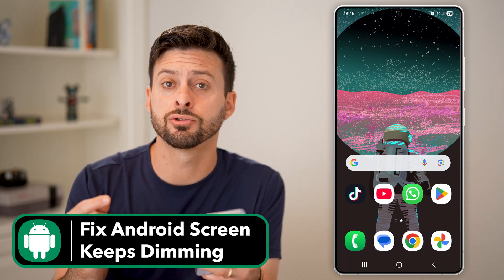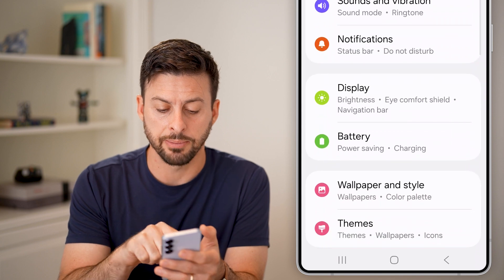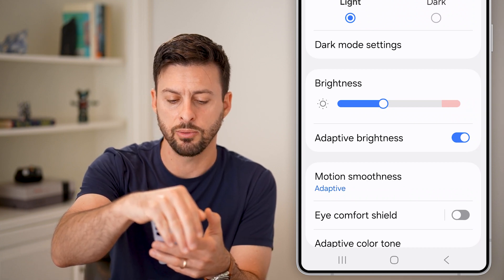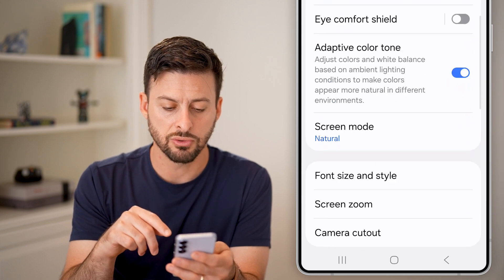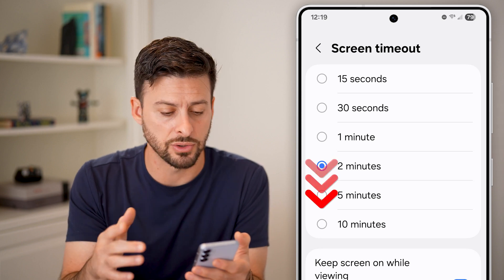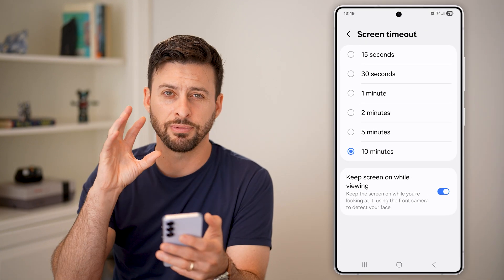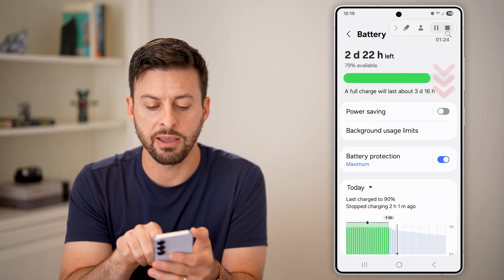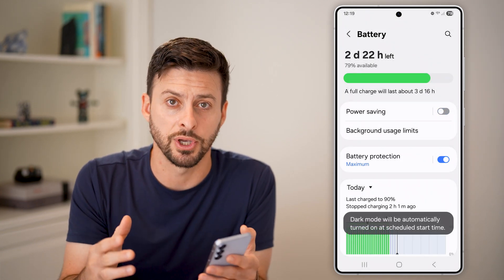How To Fix Android Screen Keeps Dimming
Here's how to fix your Android phone's screen if it keeps dimming when you don't want it to.